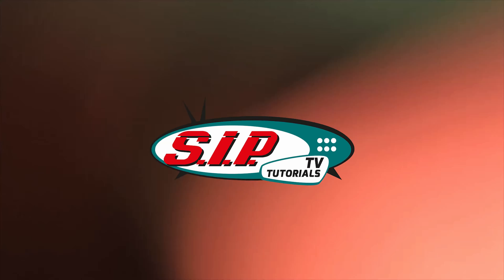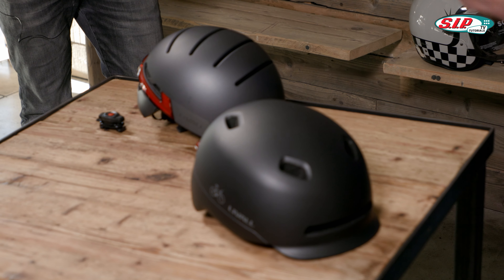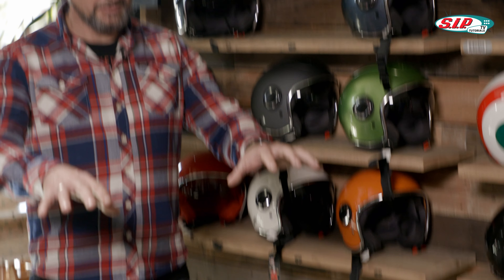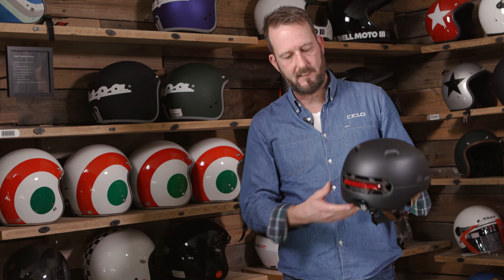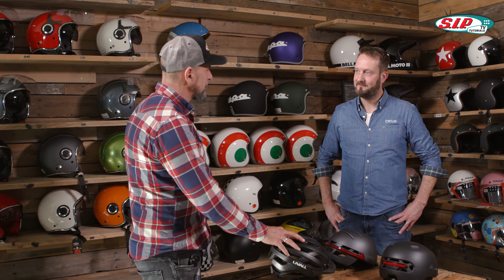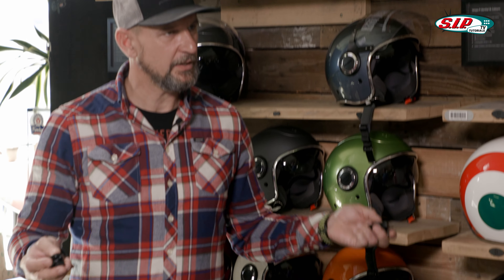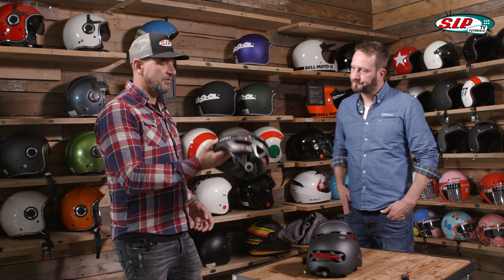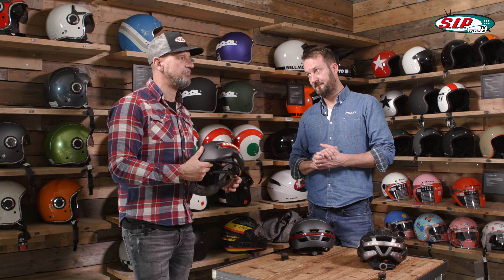High-Tech Helmets For E-SCOOTER And BIKE 🛴🚴‍♀️ | SIP Electric {English}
They are the new all-rounders between the helmets. Lights, indicators, brake lights, multimedia - everything seems possible. We have checked the features and give you an overview of the different models.

What if helmets had lighting? If you could indicate and send SOS in an emergency? And listen to music would be good, and phone and so on. This is exactly what the developers of the new generation of multifunctional helmets must have thought about before they developed their first products. Presumably, the question of how to accommodate all the features in the helmet and how to make it look good in the end came up relatively quickly. We think they have done a good job!